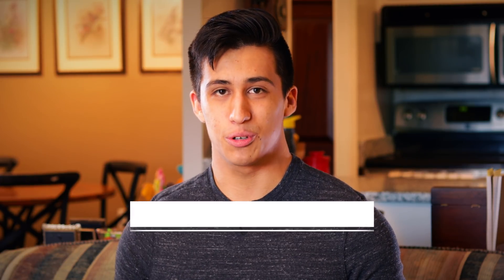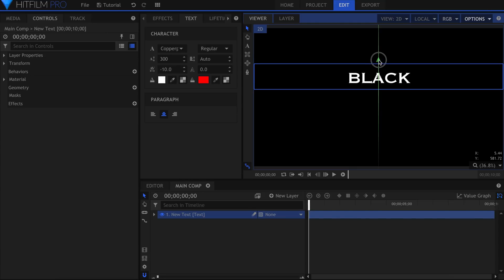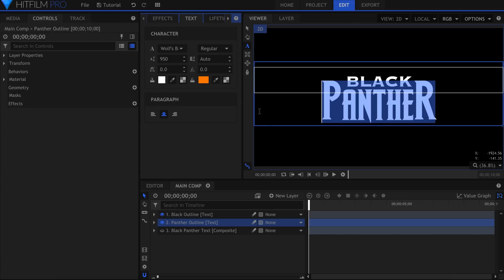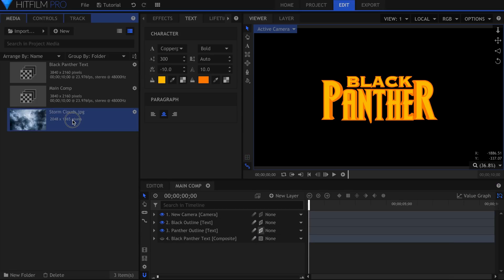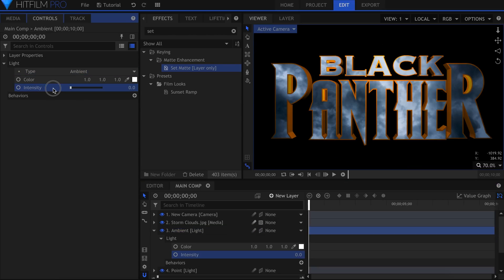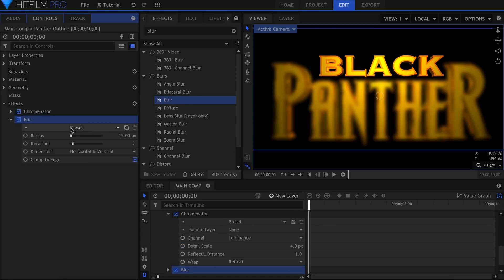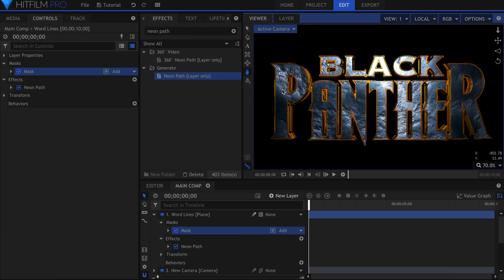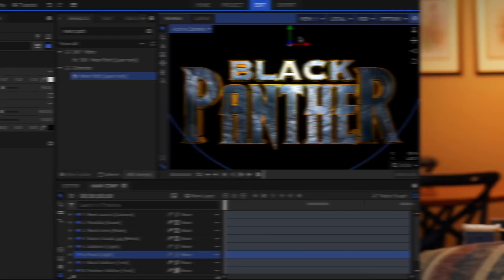How to create a Black Panther style title | HitFilm Pro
The latest Marvel film, Black Panther, has taken the box office by storm! This week Javert is showing us how to create the awesome stylized Black Panther logo with the help of the Geometry Effects inside HitFilm Pro.